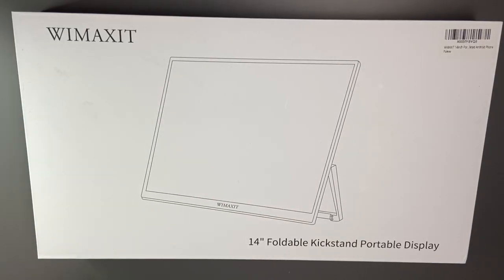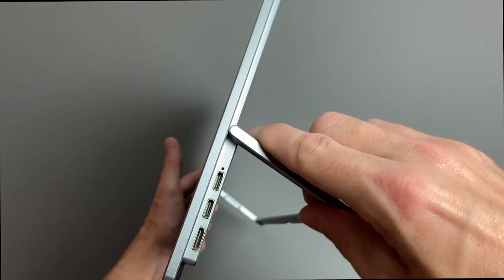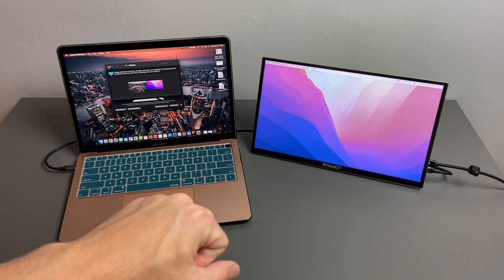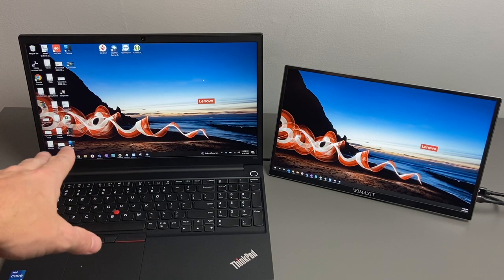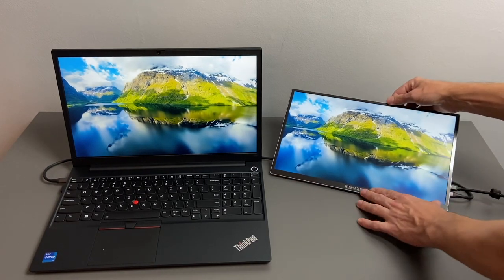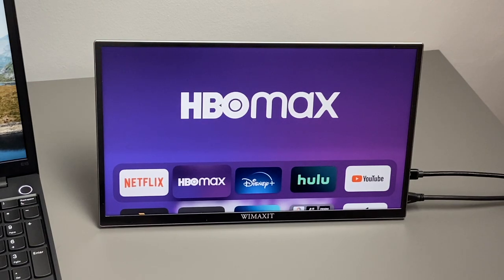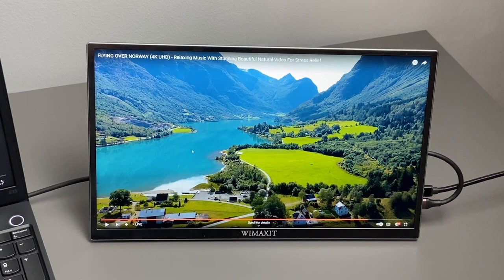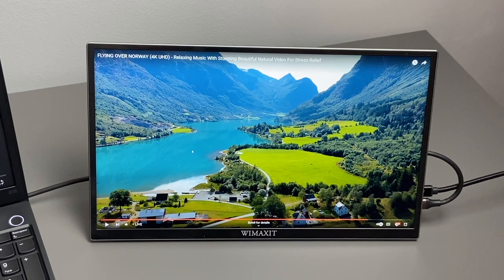Wimaxit 14" Portable Monitor - Quick Review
If you need a second screen for your laptop on the go or want to use your gaming console on vacation - this portable monitor from Wimaxit is a good choice. Offering a crisp and bright display with great viewing angles and built in speaker - this monitor is a joy to use.